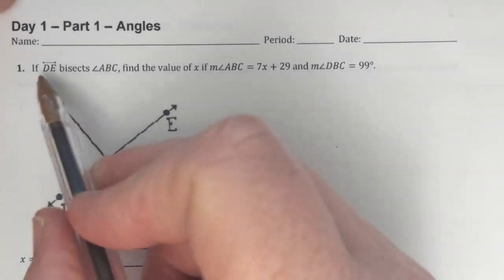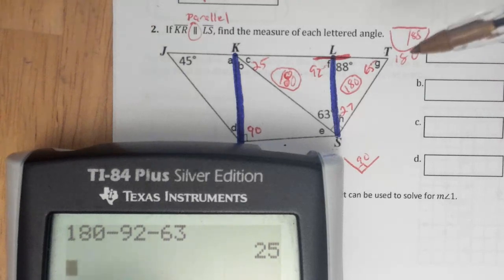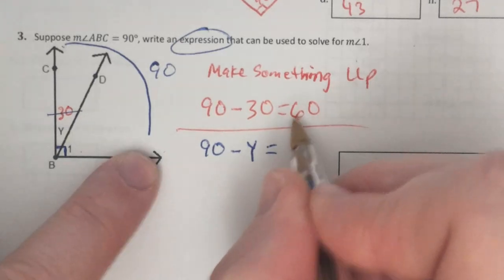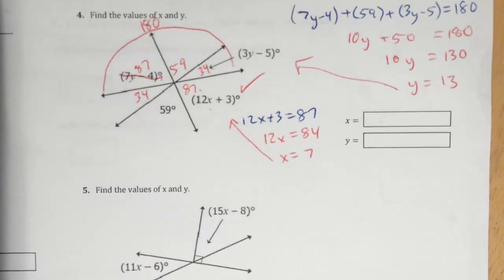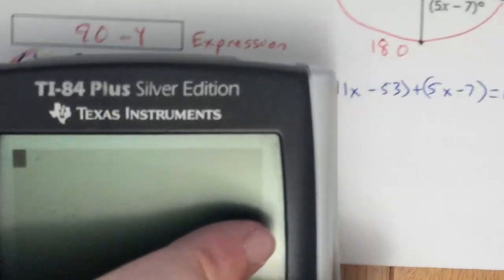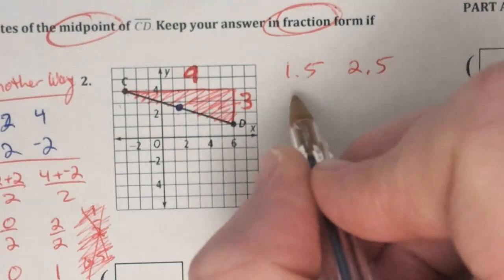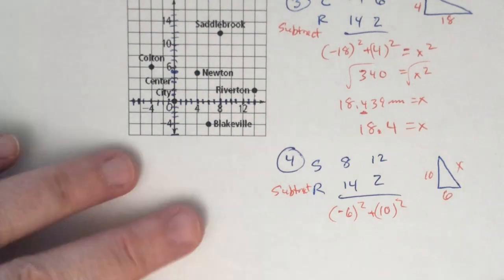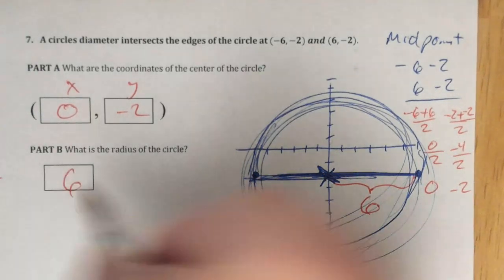Day 01 - EOC review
Part 1: Angles
    1 - 00:00
    2 - 03:52
    3 - 10:16
    4 - 13:16
    5 - 18:22
    6 - 23:20
Part 2: Midpoint and Distance
    1 - 26:18
    2 - 28:57
    3 - 30:55
    4 - 34:29
    5 - 36:20
    6 - 37:58
    7 - 39:51